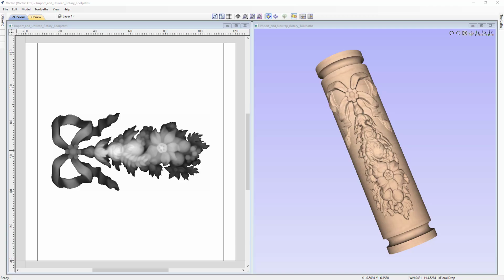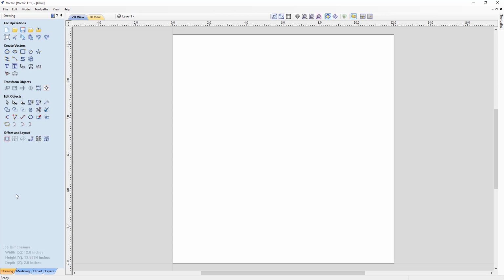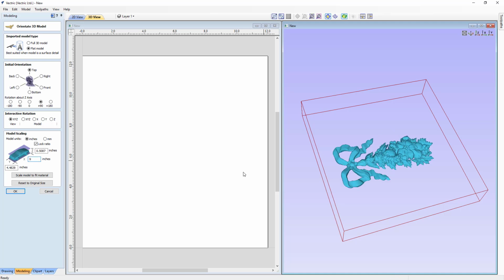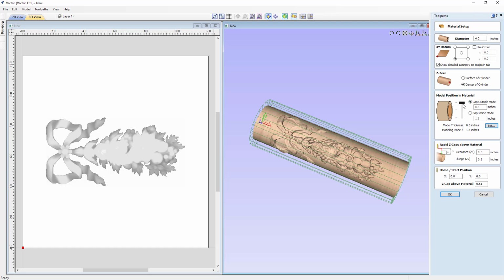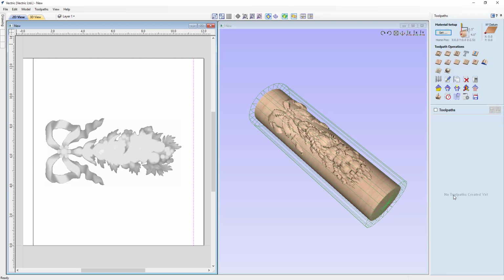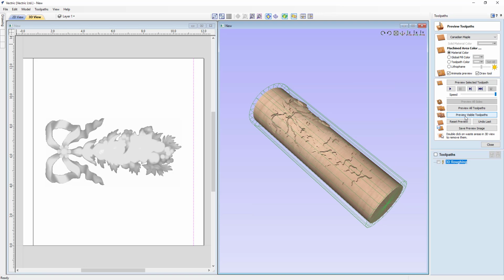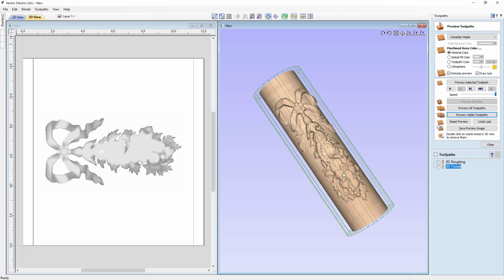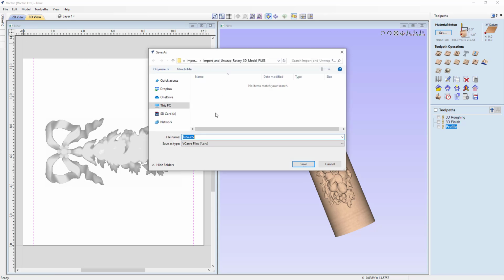Vectric V10 Tutorials | Wrapped Rotary Machining | Importing Relief Models for Rotary Machining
In this tutorial we’re going to show you how to import flat relief models to wrap around a column. We’ll walk through the process of importing flat 3d models into a rotary session, and then we’ll show you the toolpath setup to create the part that you can see here.

Bookmarks:
~ Importing in Flat 3D STL Model 03:07
~ Modeling Plane Adjustment 04:35